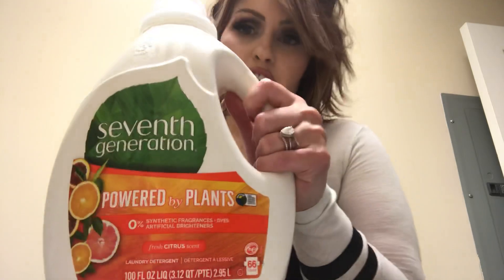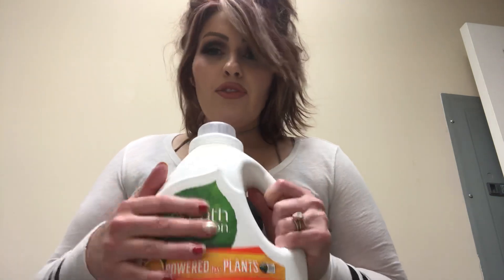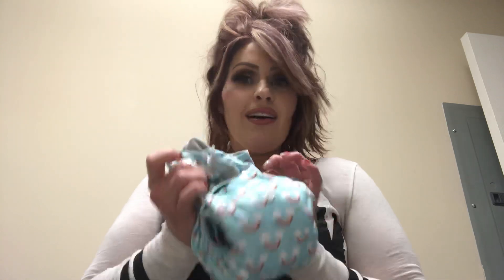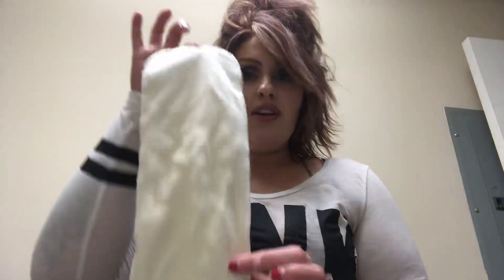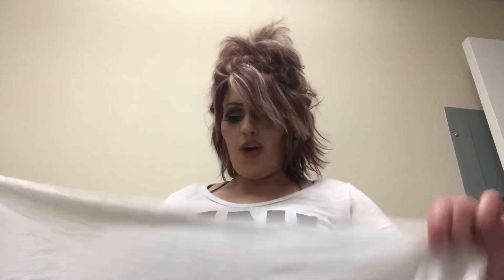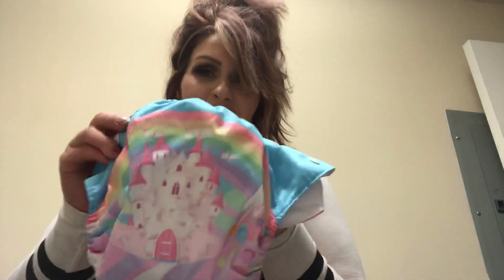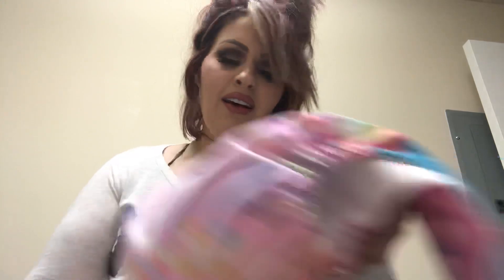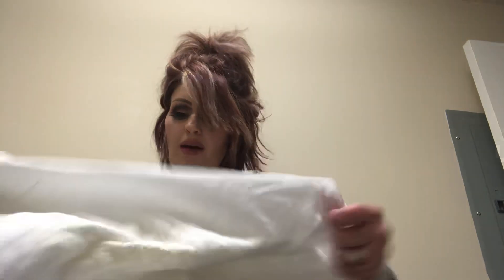Cloth diapers 101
♥️Find Me♥️

Like me on Facebook ::::: Thegirlwiththesmile